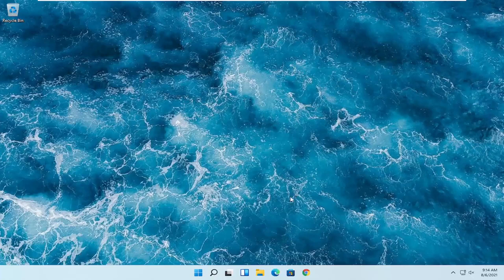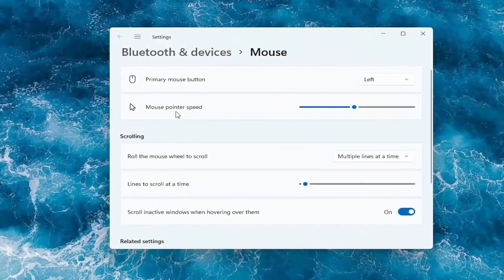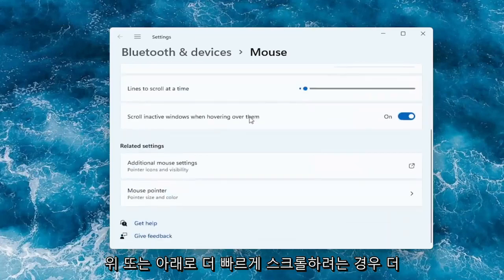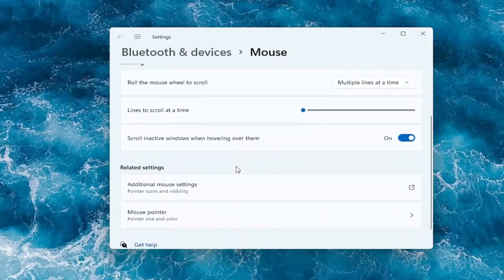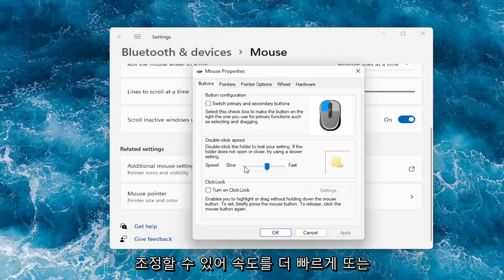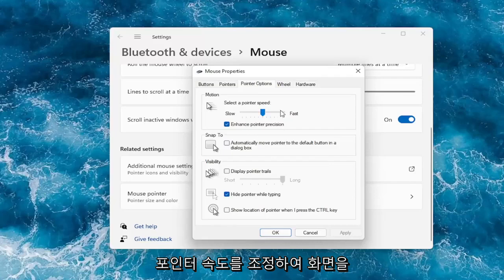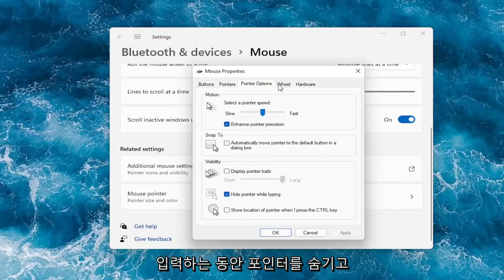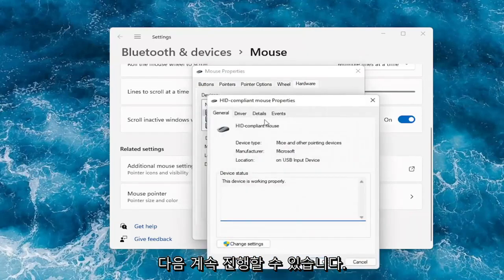로지텍 마우스 민감도(Dpi)설정하는영상! Windows 11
마우스의 DPI를 알고 싶으십니까? 감도를 확인하고 조정하는 몇 가지 방법이 있습니다.

DPI(인치당 도트 수)는 마우스 감도를 측정하며 특히 게임 재생이나 사진 편집을 위해 컴퓨터에 적절한 마우스 DPI가 있어야 합니다. 따라서 때때로 마우스 DPI를 변경하거나 마우스 DPI를 조정해야 합니다.

이 튜토리얼에서 해결된 문제:
모든 마우스에서 dpi 변경
dpi 로지텍 마우스 변경
쉬운 dpi 체인저
dpi 게이밍 마우스 변경
마우스에서 dpi를 변경하는 방법
dpi 변경 로지텍 m511
dpi 변경 로지텍 g305
dpi 마우스 변경
dpi 마우스 윈도우 11 변경
마우스에서 dpi 변경
dpi 설정 변경 윈도우 11
dpi 윈도우 11 변경
dpi 윈도우 11 마우스 변경

이 튜토리얼은 Windows 11, Windows 11, Windows 8/8.1, Windows 7 운영 체제를 실행하는 컴퓨터, 랩톱, 데스크톱 및 태블릿에 적용됩니다. 모든 주요 컴퓨터 제조업체(Dell, HP, Acer, Asus, Toshiba, Lenovo, Samsung 및 Huawei)에서 작동합니다.